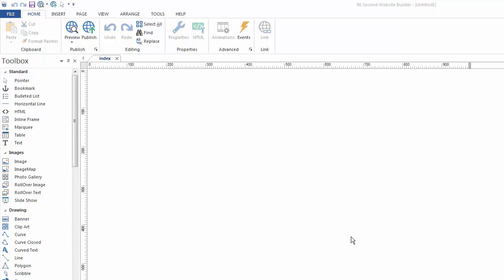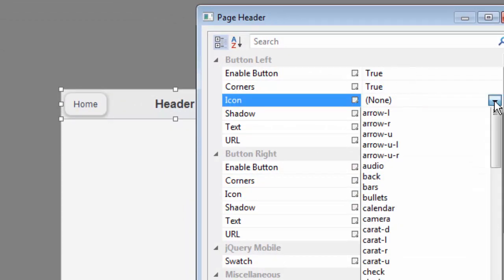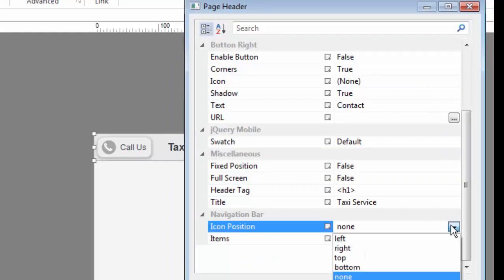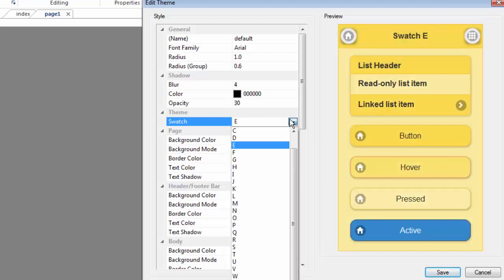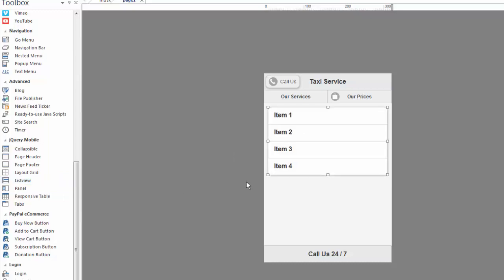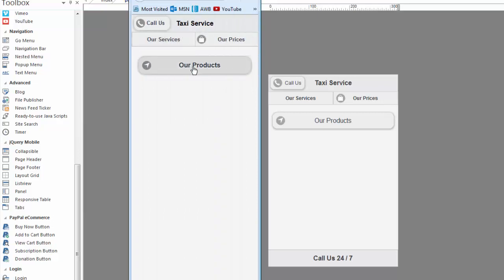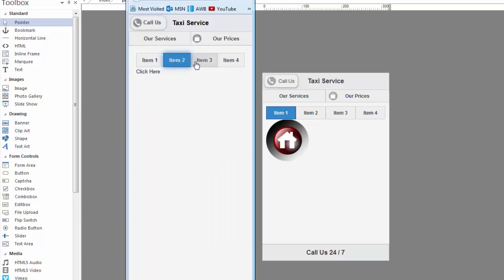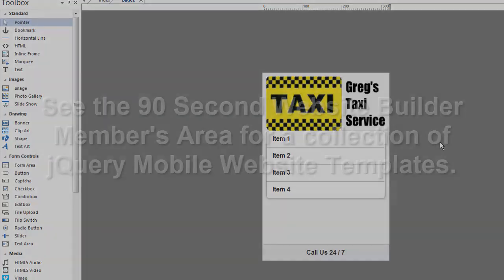The jQuery Mobile Site Builder in 90 Second Website Builder